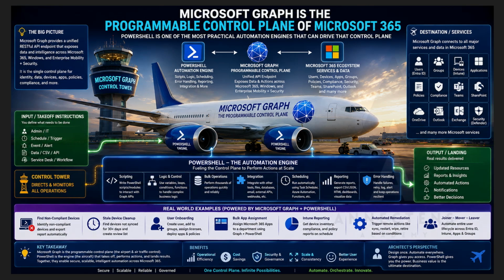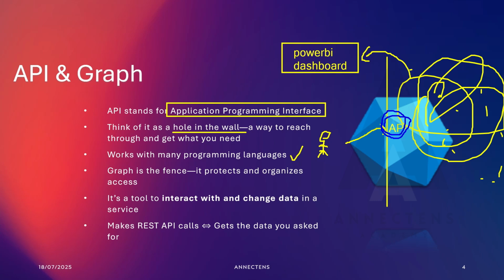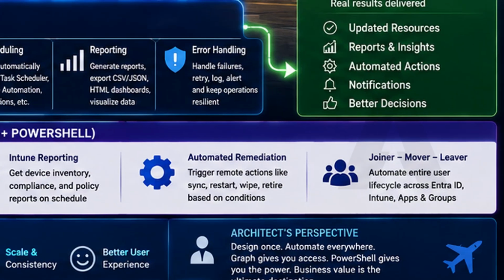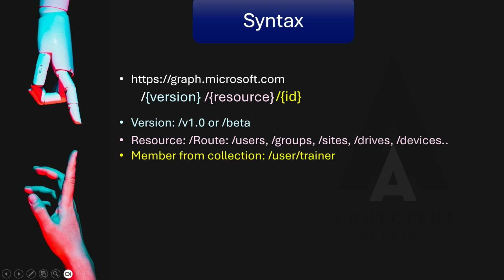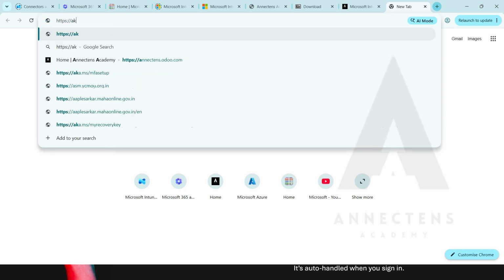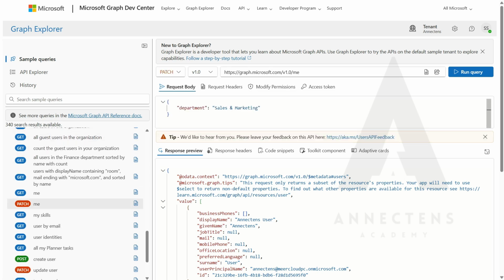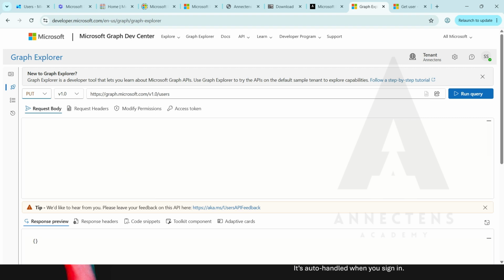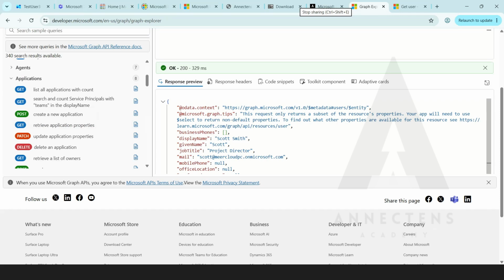Day 26 | Microsoft Graph API + PowerShell Automation | Intune & Microsoft 365 Hands-On Tutorial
Learn Microsoft Graph API + PowerShell Automation from scratch and understand how modern Microsoft 365 administrators can use Graph as the programmable control plane and PowerShell as a powerful automation engine.

In this hands-on tutorial, we go beyond theory and build practical automation scenarios using Microsoft Graph, PowerShell, Microsoft Intune, Entra ID and Microsoft 365.

You’ll learn how to move from manually performing repetitive tasks in the Microsoft portals to creating repeatable, scalable and scriptable automation.

🚀 What you'll learn:

✅ What is Microsoft Graph API?
✅ Why did Microsoft introduce Microsoft Graph?
✅ Microsoft Graph architecture explained
✅ Graph API vs Microsoft 365 Admin Portals
✅ REST API, HTTP methods and JSON basics
✅ Microsoft Graph v1.0 vs Beta
✅ Delegated vs Application permissions
✅ Microsoft Entra ID authentication
✅ Graph Explorer hands-on demonstration
✅ Microsoft Graph PowerShell SDK
✅ Connect-MgGraph explained
✅ Get-MgUser and Graph PowerShell commands
✅ Invoke-MgGraphRequest
✅ Microsoft Graph + Intune integration
✅ Retrieve Intune managed devices
✅ Find Windows devices
✅ Find non-compliant devices
✅ Identify stale devices
✅ Create Intune reports using PowerShell
✅ Export data to CSV/HTML
✅ Build reusable PowerShell automation
✅ Logging and error handling
✅ Graph pagination and throttling concepts
✅ Real-world Service Desk automation
✅ Enterprise device-management automation
✅ Production automation architecture

🔥 Real-World Scenarios

Imagine having thousands of devices in Microsoft Intune.

Instead of manually checking devices one by one:

PowerShell → Microsoft Graph → Intune → Data → Automation → Report

You can automate tasks such as:

🖥️ Device inventory
🚨 Compliance monitoring
🕒 Stale device identification
🎫 Service Desk device lookup
📊 Management reporting
👥 User information reporting
🔄 Bulk administrative operations
⚙️ Scheduled automation
🔐 Security and compliance workflows

Microsoft Graph = Programmable Control Plane

PowerShell = Automation Engine

Together, they allow IT professionals to transform repetitive Microsoft 365 administration into scalable automation.

This is especially useful for:

Endpoint Administrators
SCCM / MECM Administrators
Microsoft 365 Administrators
Entra ID Administrators
EUC Architects
Cloud Administrators
Automation Engineers
PowerShell Administrators
IT Infrastructure Engineers
🧪 Hands-On Lab

In this tutorial, you'll work with practical commands such as:

Connect-MgGraph

Get-MgUser

Get-MgDeviceManagementManagedDevice

Invoke-MgGraphRequest

and build real automation around Microsoft Intune and Microsoft 365.

🎯 Goal: Don't just learn what Microsoft Graph is — learn how to use it to solve real IT problems.

Microsoft Graph API tutorial
Microsoft Graph PowerShell
Microsoft Graph PowerShell tutorial
Microsoft Graph automation
PowerShell automation
PowerShell Microsoft Graph
Microsoft Graph Intune
Intune PowerShell
Intune automation
Microsoft Intune automation
Microsoft 365 automation
Microsoft 365 PowerShell
Microsoft Graph Intune automation
Graph API PowerShell
Microsoft Graph API for beginners
Microsoft Graph API full course
Microsoft Graph tutorial
Microsoft Graph Explorer tutorial
Microsoft Graph SDK PowerShell
Connect-MgGraph
Invoke-MgGraphRequest
Get-MgUser
Get-MgDeviceManagementManagedDevice
Intune PowerShell script
Intune reporting PowerShell
Intune device report
Intune compliance report
Intune automation scripts
Intune administrator
Microsoft 365 administrator
Entra ID PowerShell
Azure AD PowerShell
Microsoft Entra automation
Microsoft Graph REST API
Graph API automation
PowerShell REST API
PowerShell for Microsoft 365
PowerShell for Intune
Microsoft 365 automation scripts
endpoint management automation
EUC automation
Microsoft endpoint management